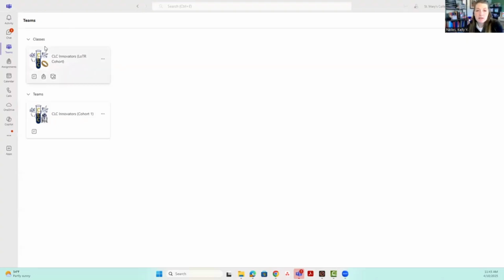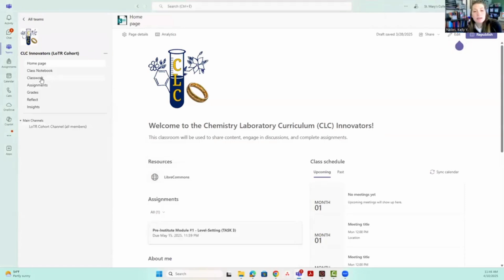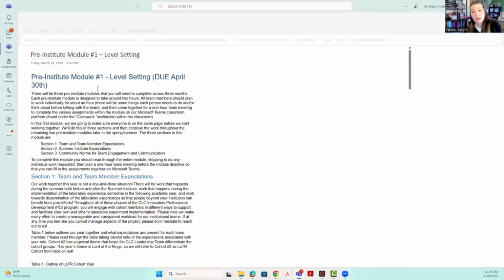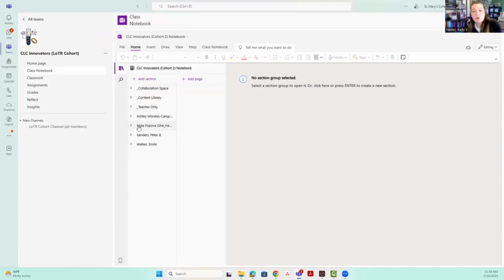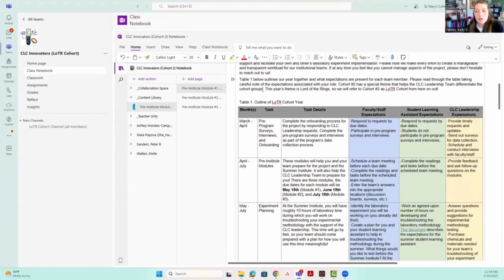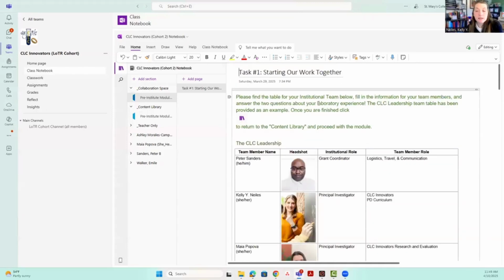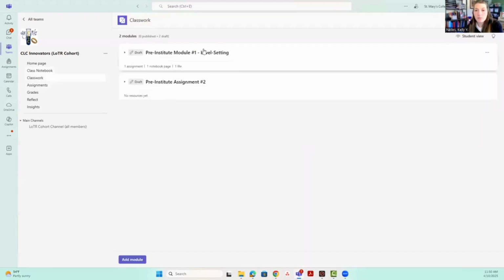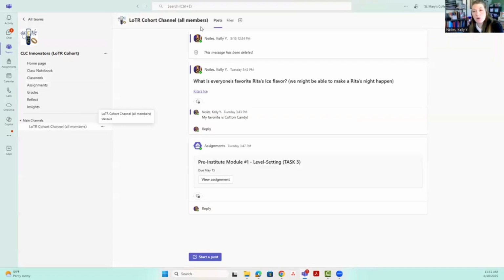Intro to CLC Innovators Teams Classroom